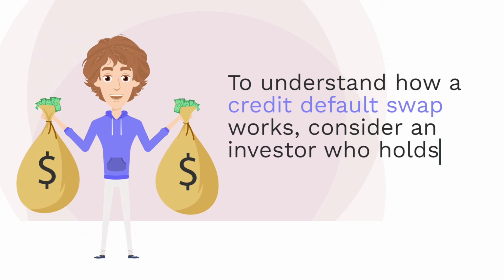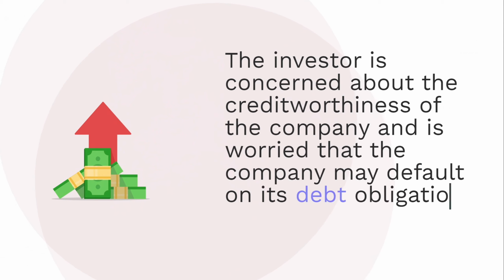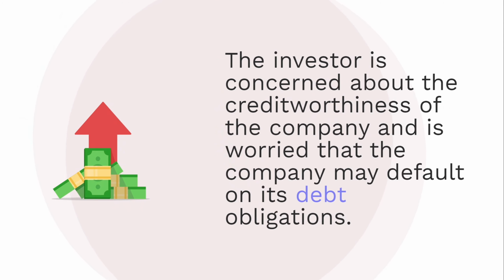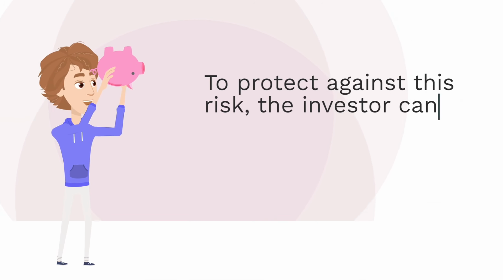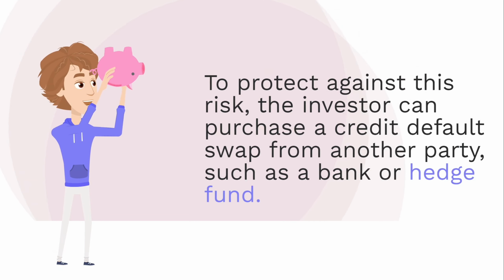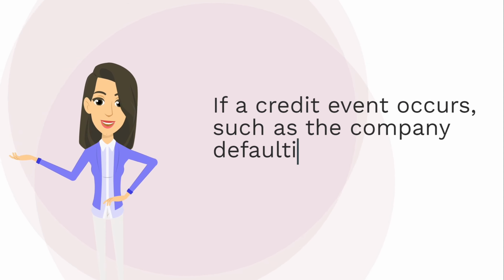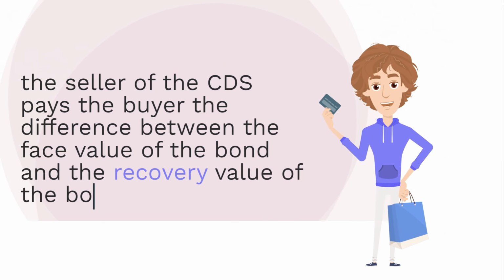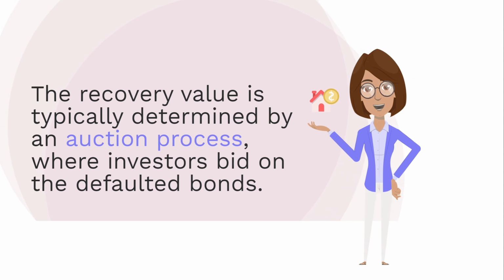Credit Default Swaps: A Powerful Financial Derivative for Managing Credit Risk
Credit default swaps (CDSs) are a type of financial derivative that enable investors to protect against credit risk or speculate on the creditworthiness of a particular issuer. This article explains how CDSs work and their role in the financial markets, including their benefits and potential drawbacks. Despite their complexity and criticism, CDSs remain a popular tool for managing credit risk and making speculative investments. Investors are advised to understand the risks and consult with a financial advisor before using CDSs.